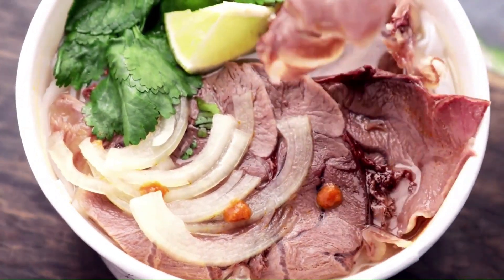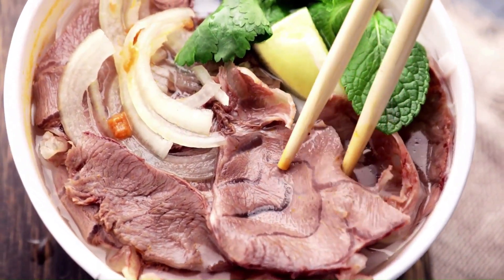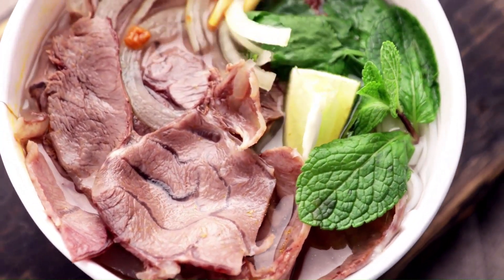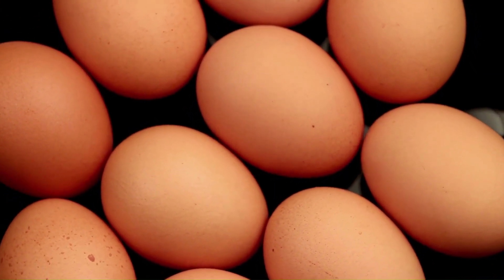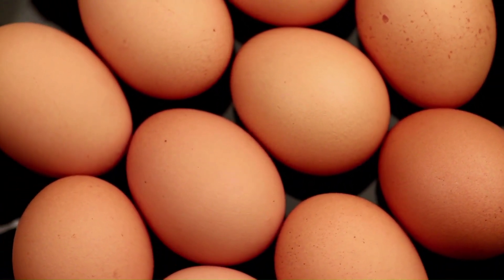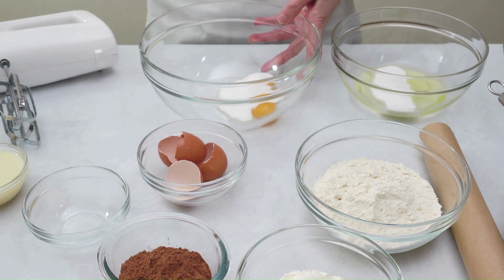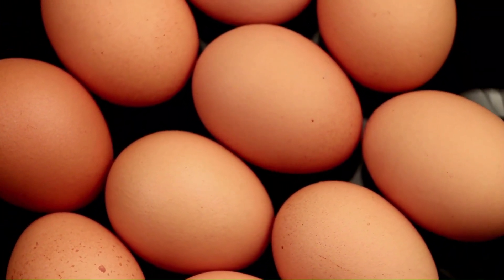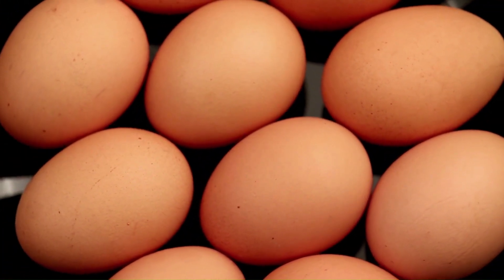Egg V Beef